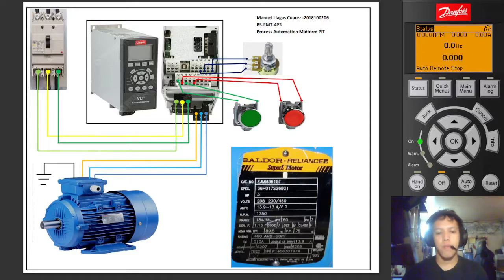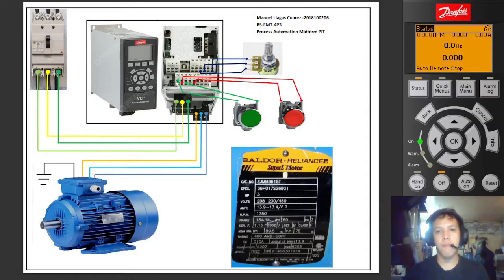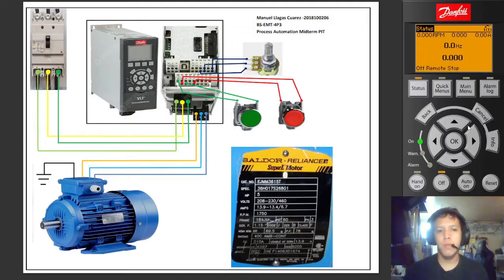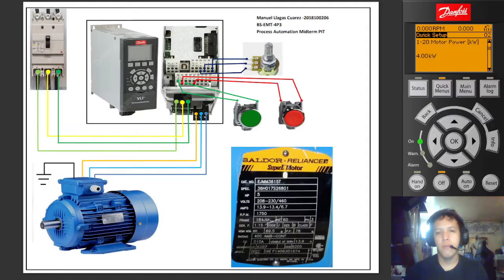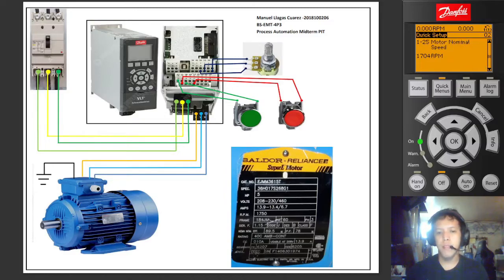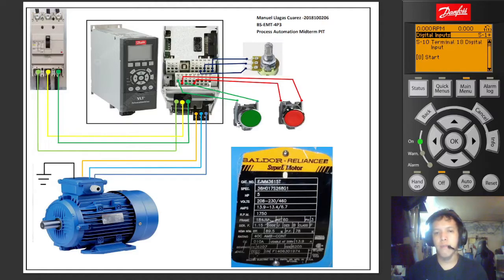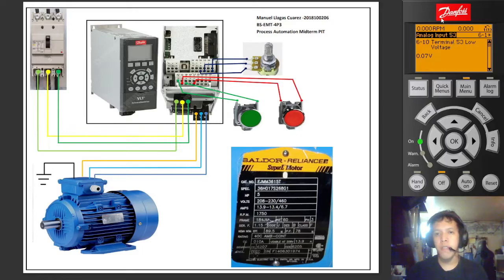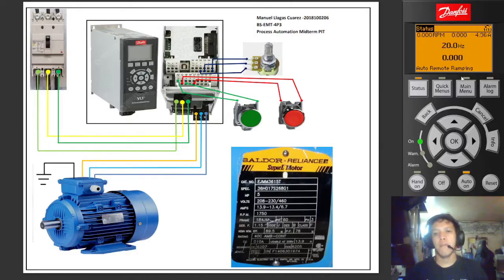Programming Danfoss VLT Automation drive using LCP Simulator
Manuel L. Cuarez
BS-EMT4P3
Process Automation Midterm PIT

This Video tackles on how to ProgramDanfoss VLT Automation drive using LCP Simulator